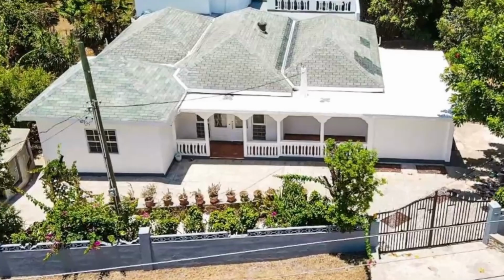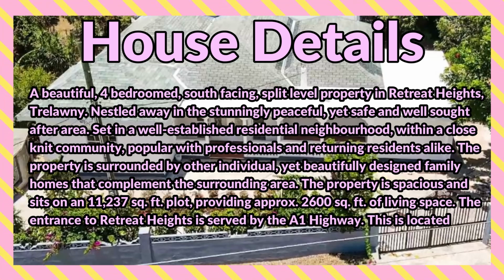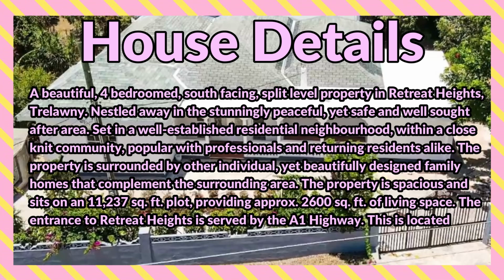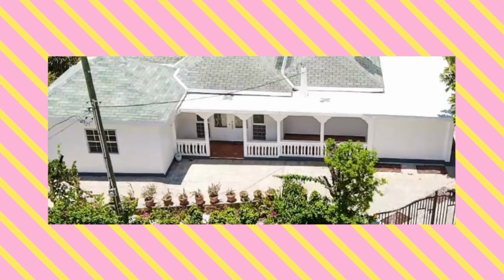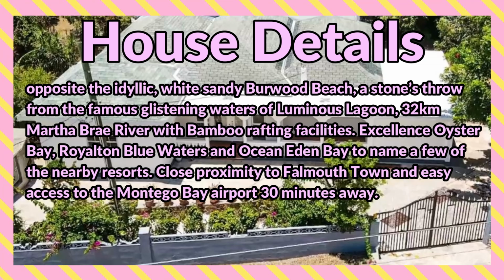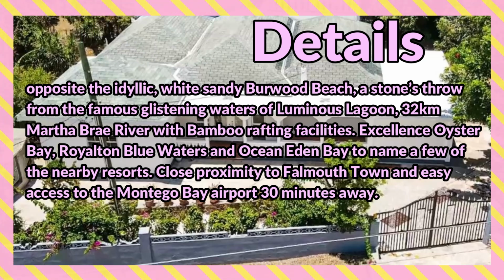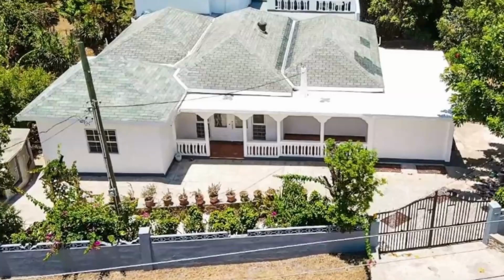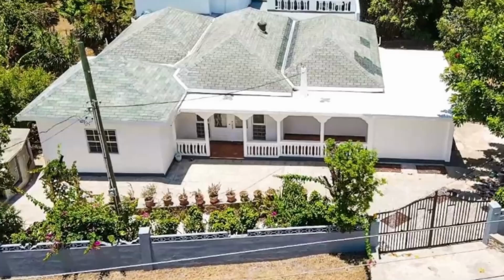4 Bedrooms 4 Bathrooms House For Sale at Retreat Heights, Falmouth, Trelawny, Jamaica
A beautiful, 4 bedroomed, south facing, split level property in Retreat Heights, Trelawny. Nestled away in the stunningly peaceful, yet safe and well sought after area. Set in a well-established residential neighbourhood, within a close knit community, popular with professionals and returning residents alike. The property is surrounded by other individual, yet beautifully designed family homes that complement the surrounding area. The property is spacious and sits on an 11,237 sq. ft. plot, providing approx. 2600 sq. ft. of living space. The entrance to Retreat Heights is served by the A1 Highway. This is located opposite the idyllic, white sandy Burwood Beach, a stone’s throw from the famous glistening waters of Luminous Lagoon, 32km Martha Brae River with Bamboo rafting facilities. Excellence Oyster Bay, Royalton Blue Waters and Ocean Eden Bay to name a few of the nearby resorts. Close proximity to Falmouth Town and easy access to the Montego Bay airport 30 minutes away.

If interested contact the Sales Agent here:
Nevin Nish

USD $440,000
JMD $67,720,400